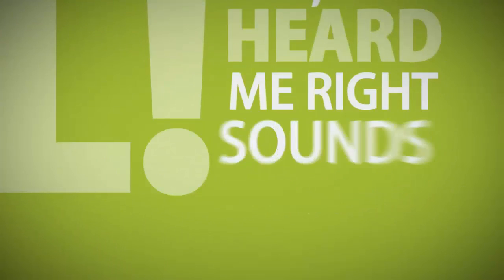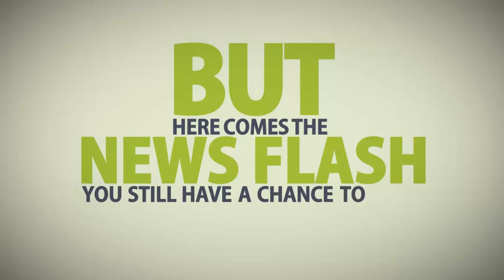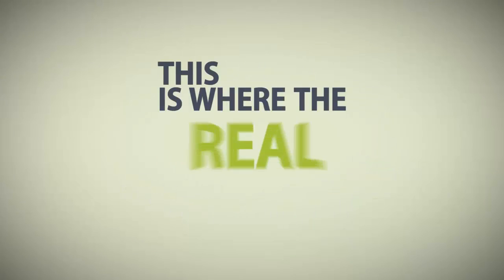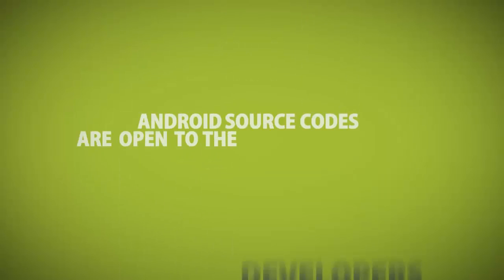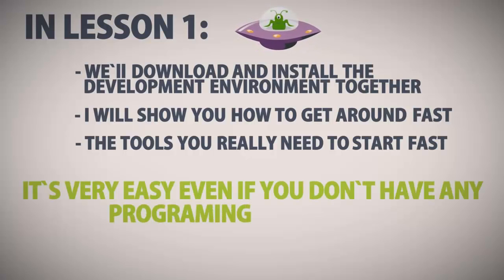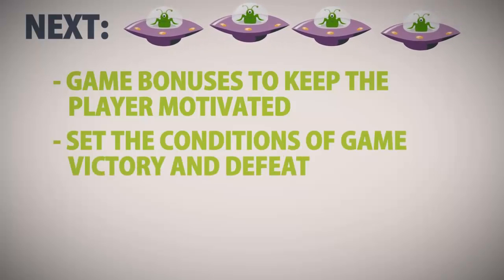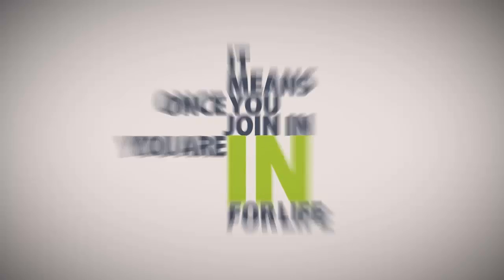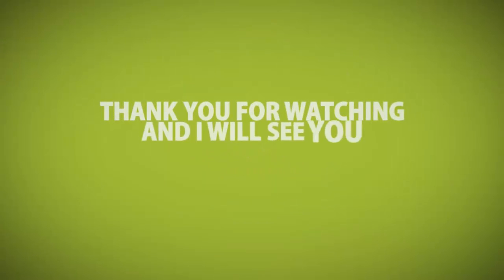How To Create Android App with No Coding Skills ? And Make Money Frome Themes $$$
This is the relaunch of the " iPhone DevSecret "

Do you want to discover how to create Android apps easily with no
programming experience and earn big money selling your apps?

News :

Check out how you can drive Massive traffic to your apps using facebook ads:

For any questions or if you need the earning proof of some of our clients , please feel free to add me on skype :

TheAppsAdvisor